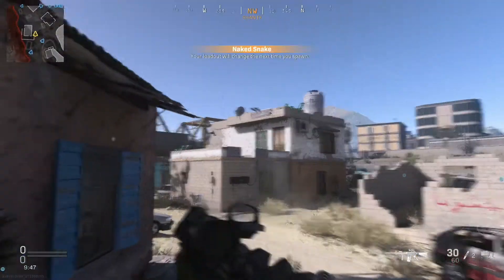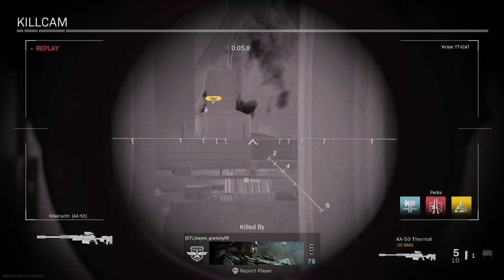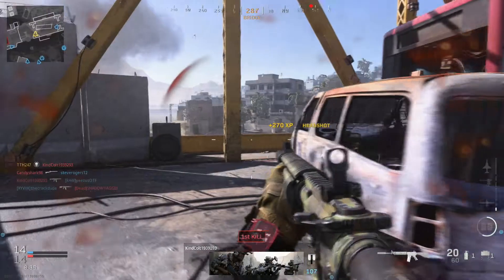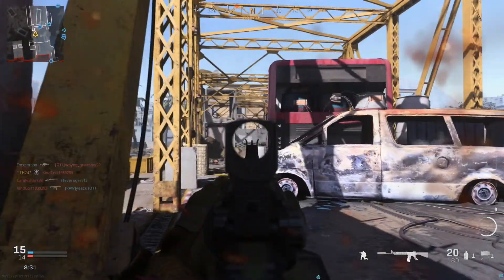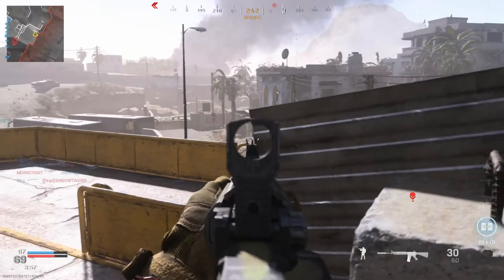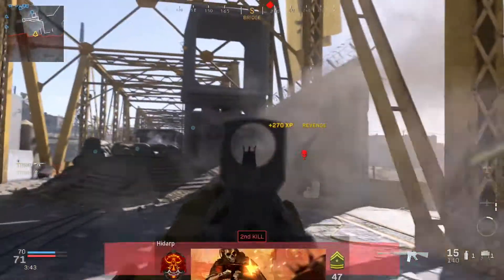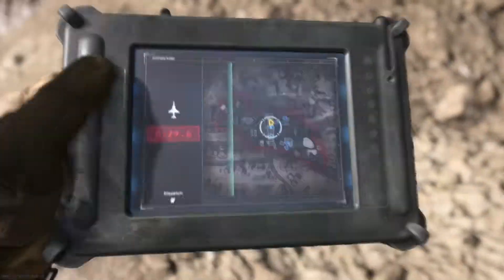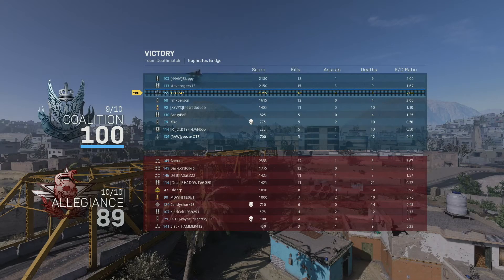Call of Duty: Modern Warfare (2019) - Battle for the Bridge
I play 10v10 TDM on Euphrates Bridge. One position on the map and one streak can determine the outcome of a match.